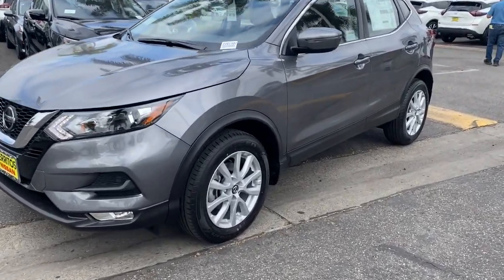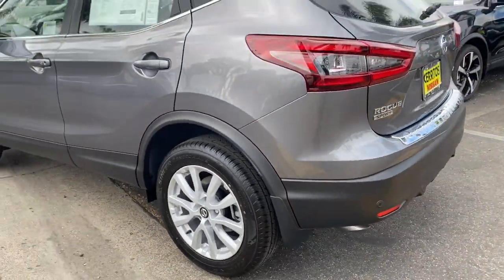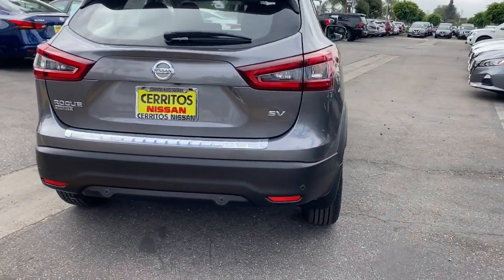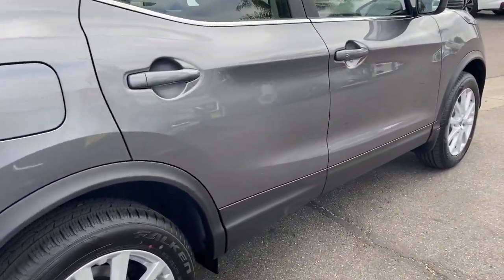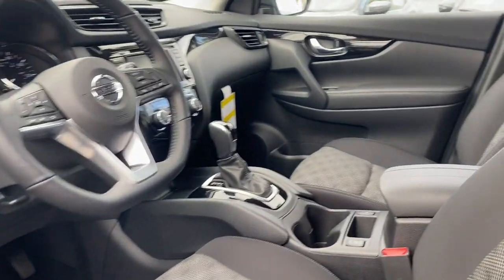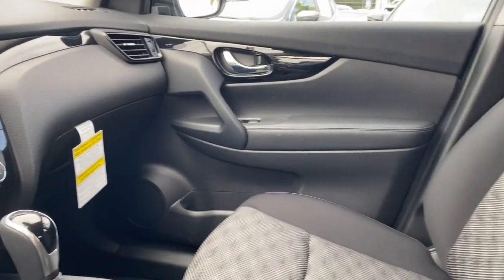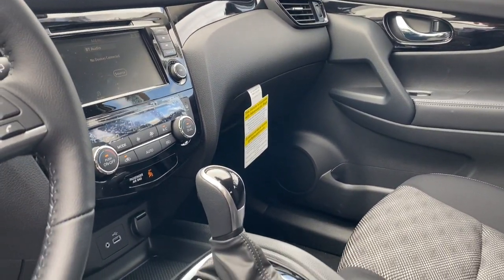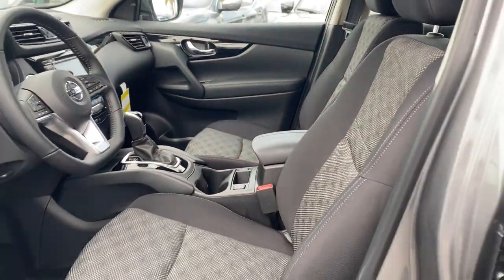2022 Nissan Rogue_Sport Cerritos, Los Angeles, Anaheim, Huntington Beach, Long Beach, CA 2201307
Gun Metallic New 2022 Nissan Rogue_Sport available in Cerritos, California at Cerritos Nissan. Servicing the Los Angeles, Anaheim, Huntington Beach, Long Beach, CA area.

Cerritos Nissan
18707 E. Studebaker Rd

2022 Gun Metallic Nissan Rogue Sport SV FWD CVT with Xtronic 2.0L DOHC25/32 City/Highway MPG